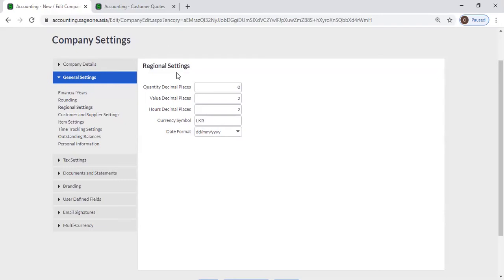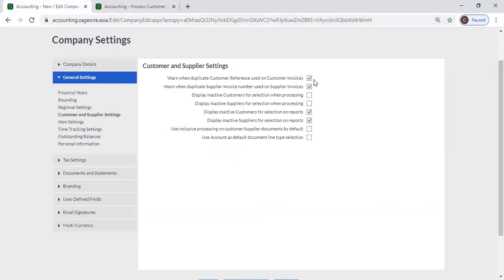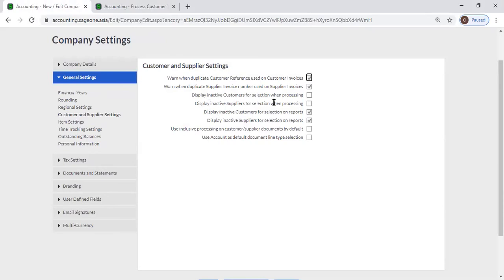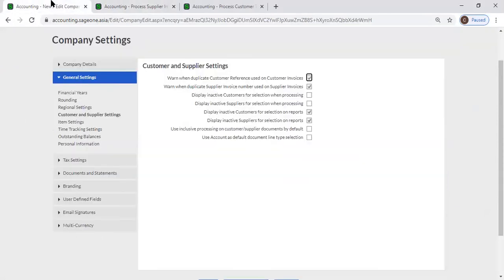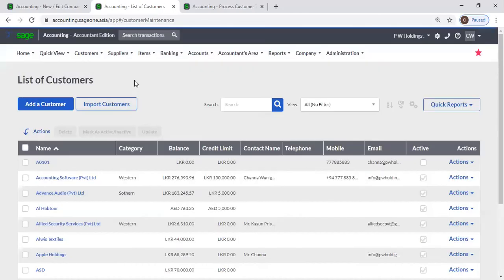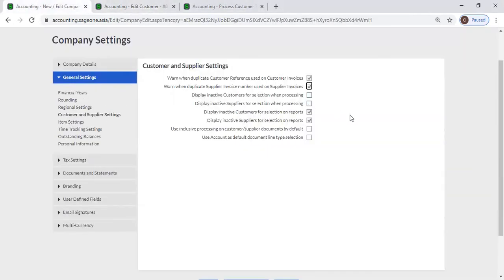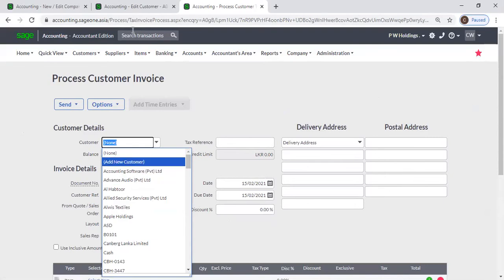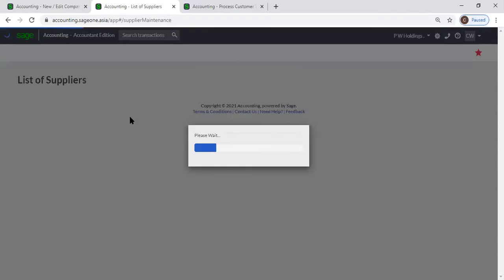Sage Business Cloud Accounting Software Training Video 006